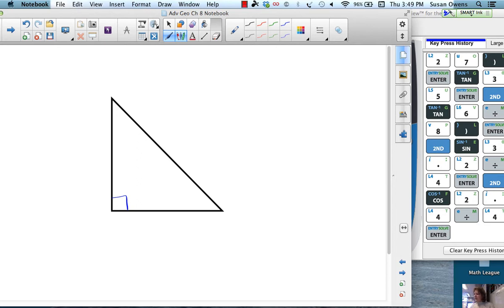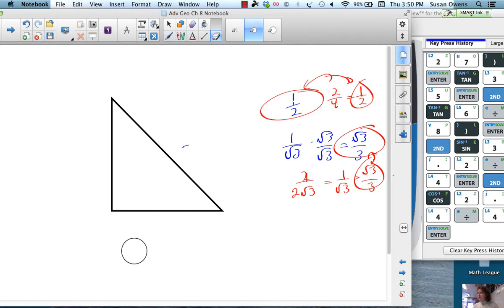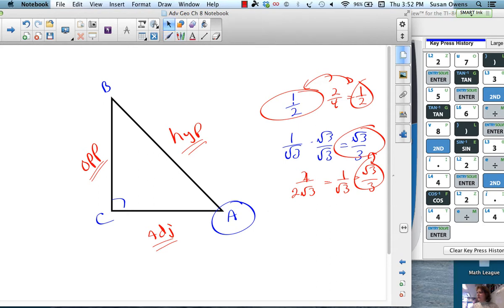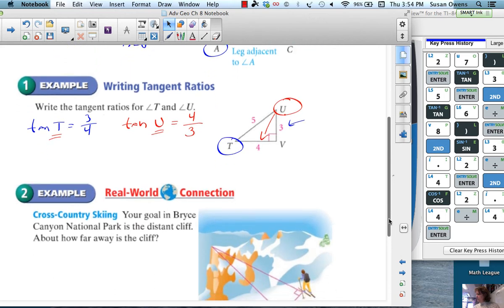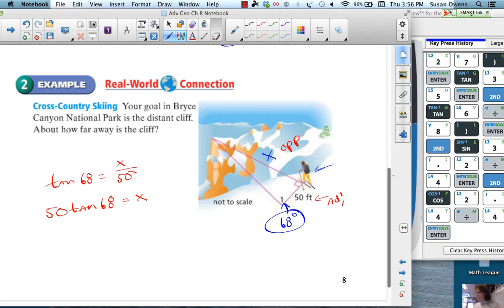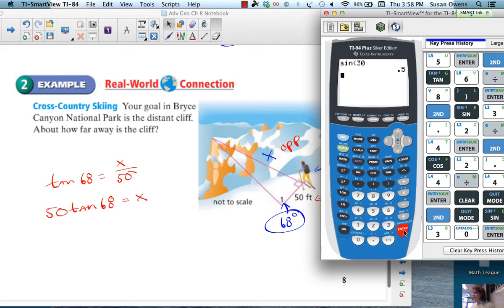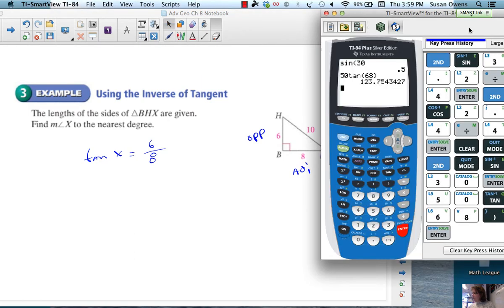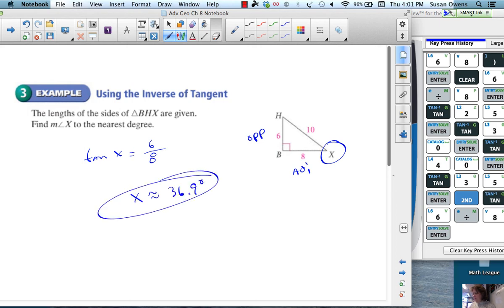Sec 8.3 Video.mp4